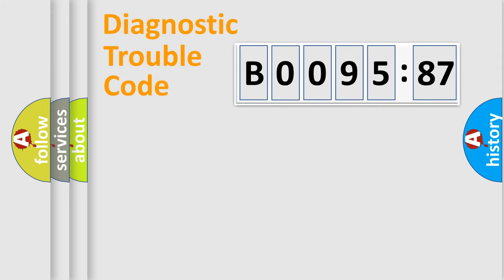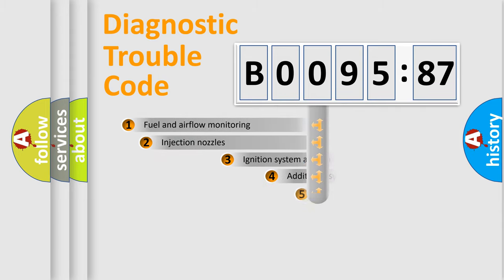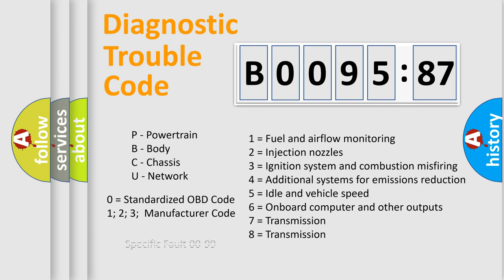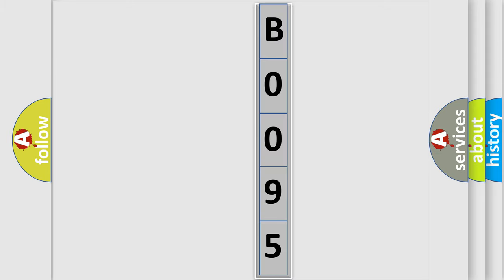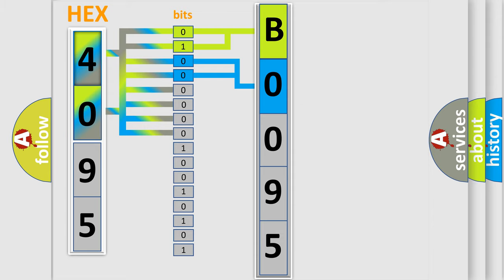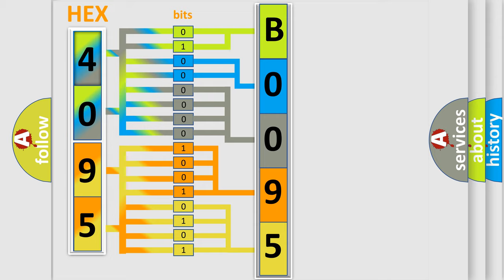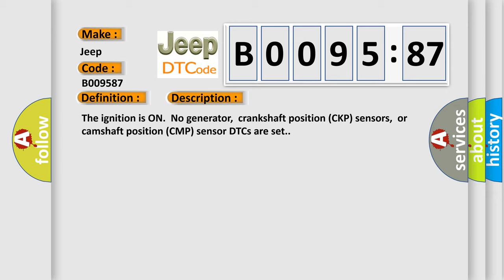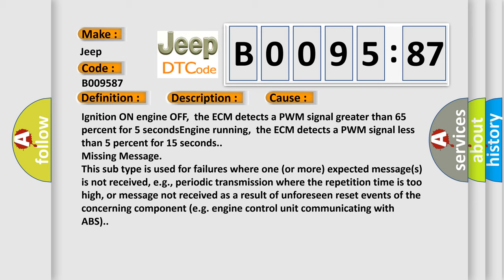DTC Jeep B0095-87 Short Explanation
Contents:
0:21 Basic DTC analysis according to OBD2 protocol standard.
1:48 Insight into programming
2:58 A diagnostically understandable description of the Diagnostic Trouble Code
3:05 Basic error definition

Make:
Jeep
Code:
B0095 87
Definition:
Generator F-Terminal Circuit Low Input
Description:
The ignition is ON.No generator,crankshaft position (CKP) sensors,or camshaft position (CMP) sensor DTCs are set.
Cause:
Ignition ON engine OFF,the ECM detects a PWM signal greater than 65 percent for 5 secondsEngine running,the ECM detects a PWM signal less than 5 percent for 15 seconds.
Failure Type:
Missing Message